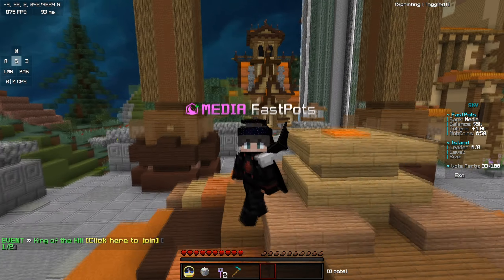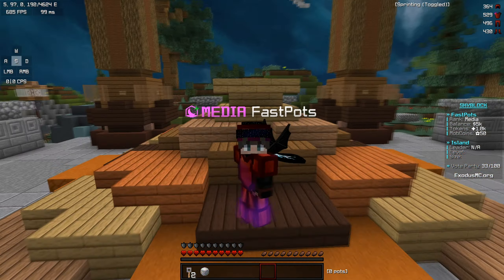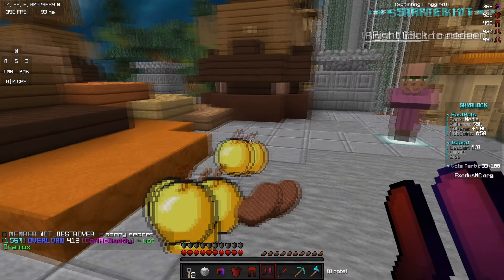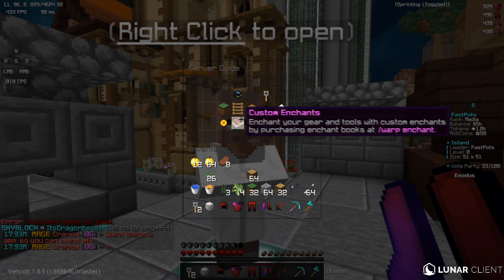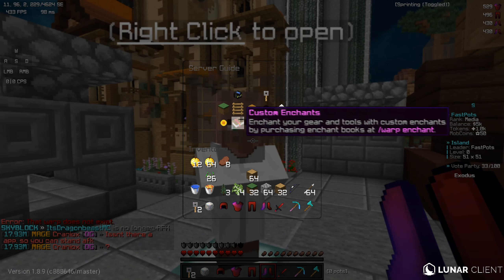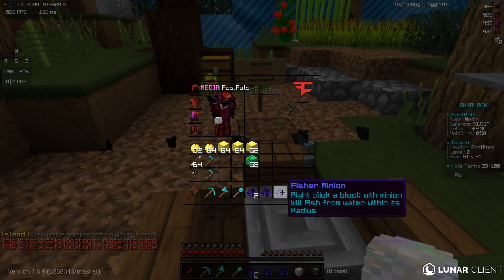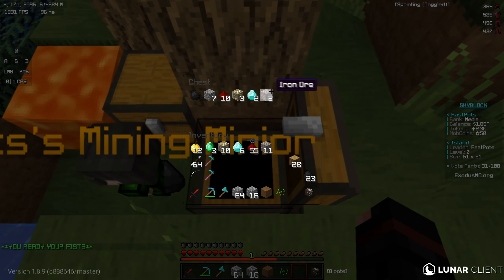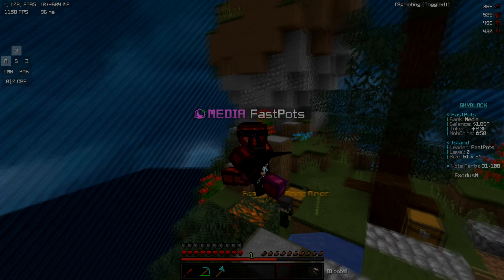I used the most OP minion to MINE for ME...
Pack Download ➜ Default pack

I got this OP minion and decided to let it mine for me OP

Telegram ➜ @FastPots